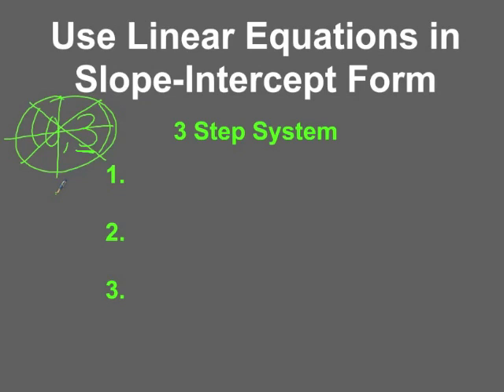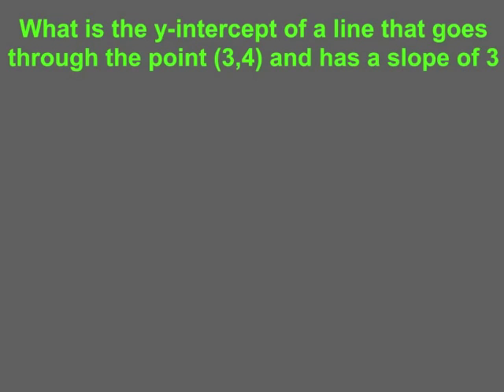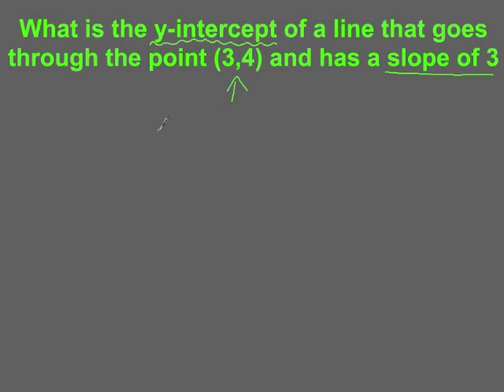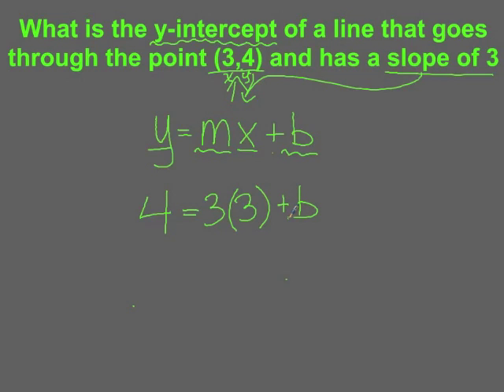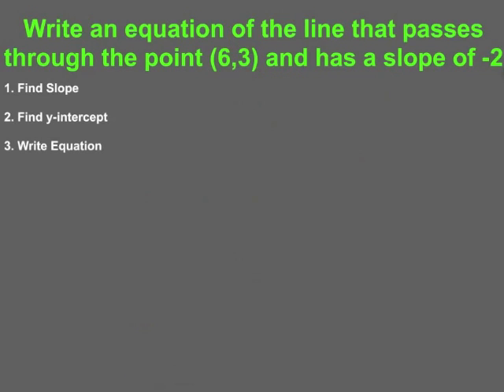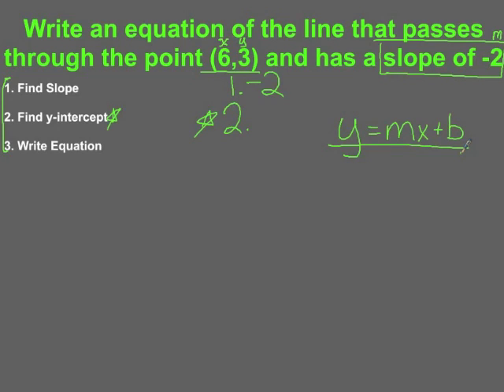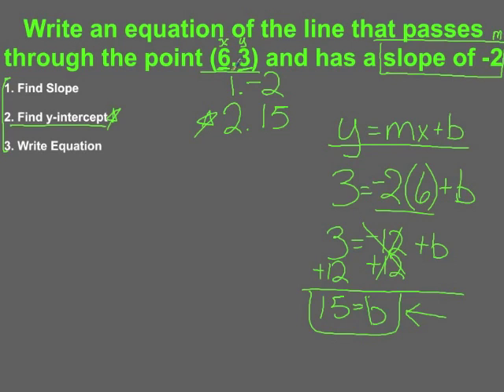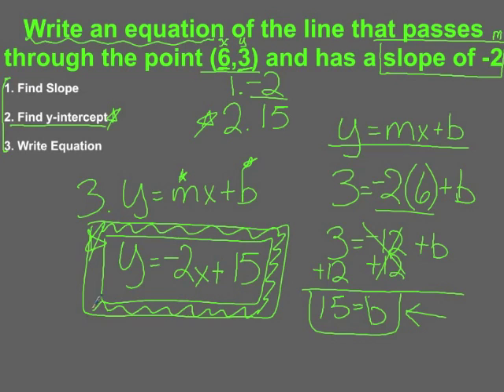Using Linear Equations in Slope-Intercept (Finding the y-int)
Video 1 from Section 4.2